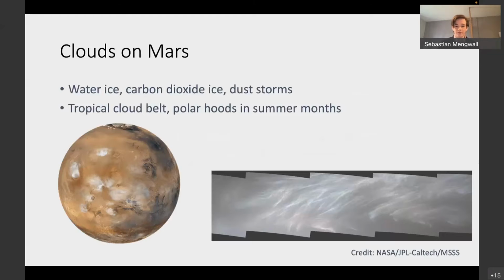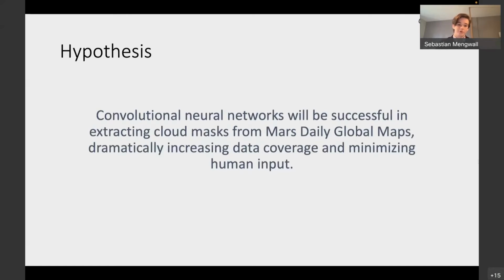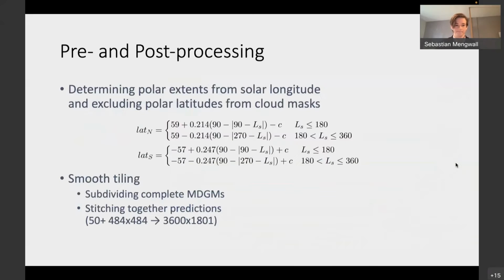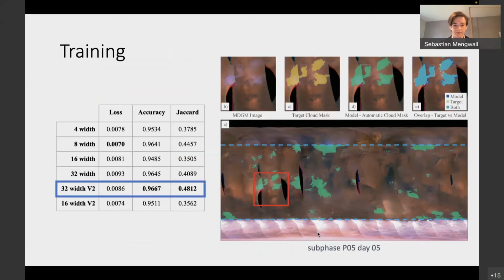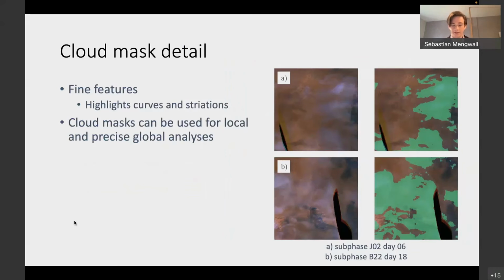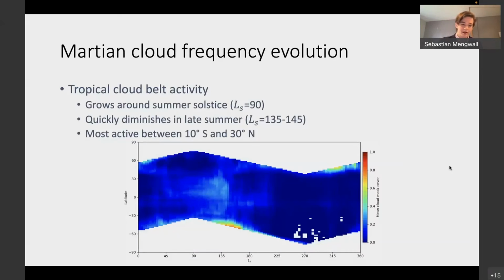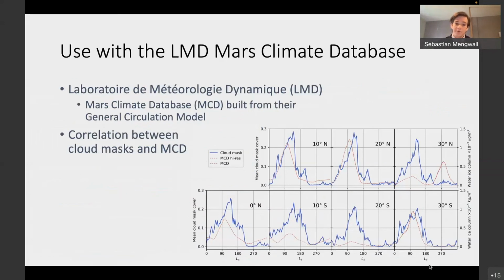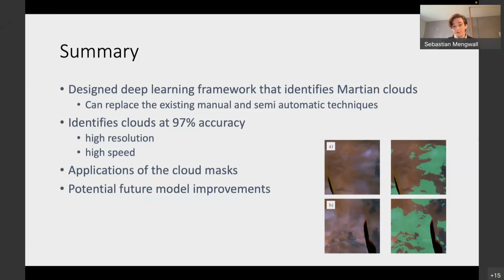Sebastian Mengwall 2022 CT-JSHS Oral Presentation